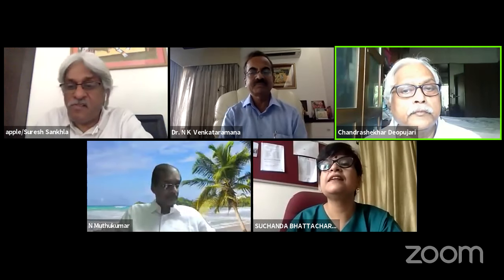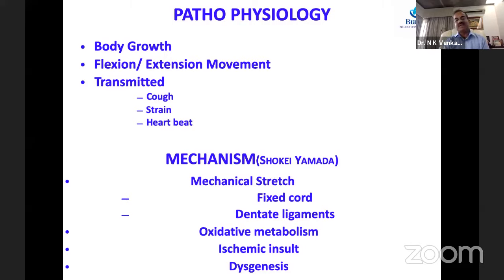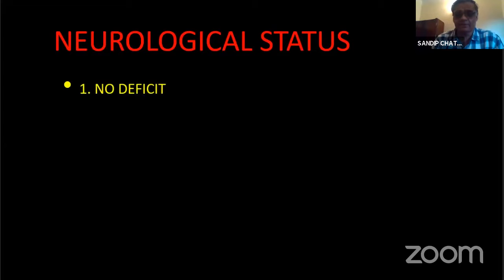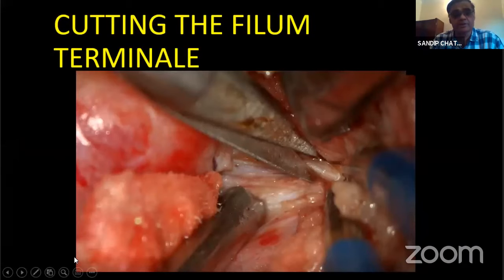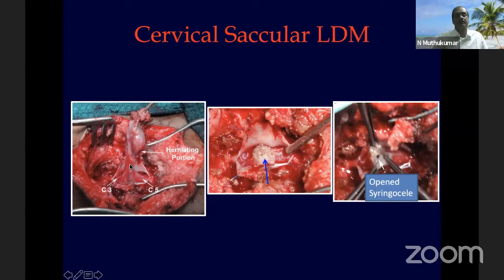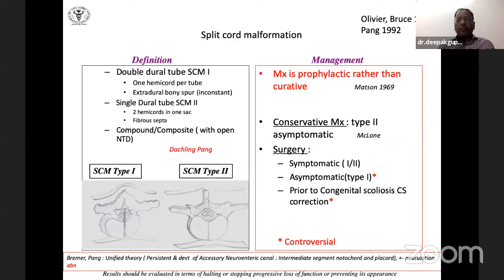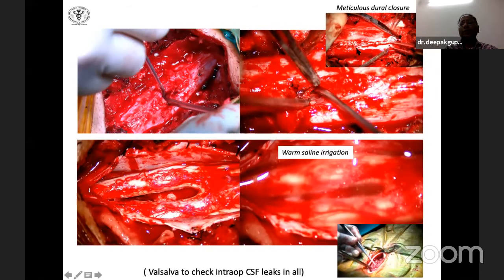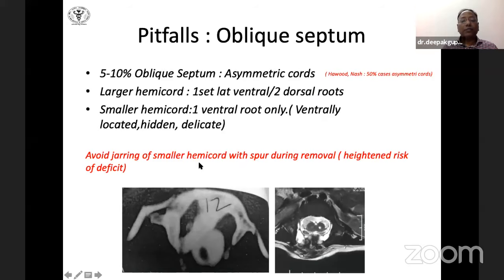NSI Webinar 13 June 2020 Tethered Cord Syndrome